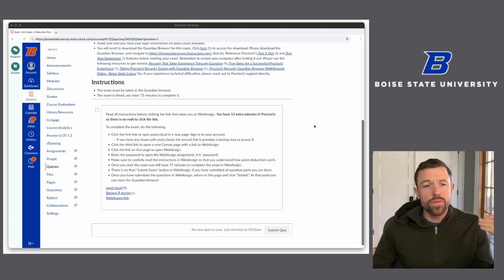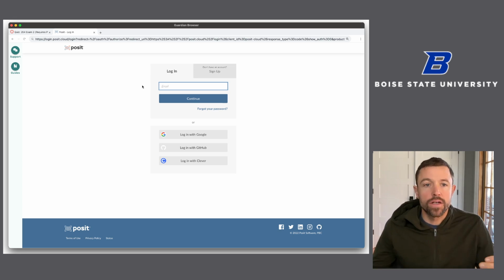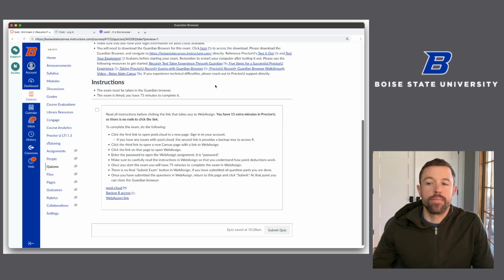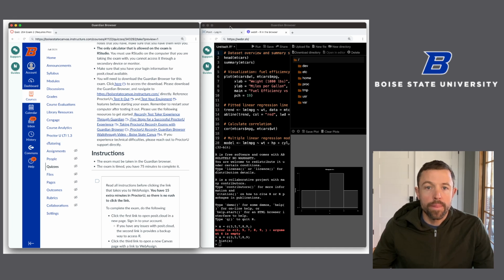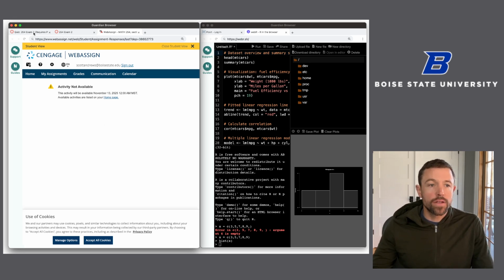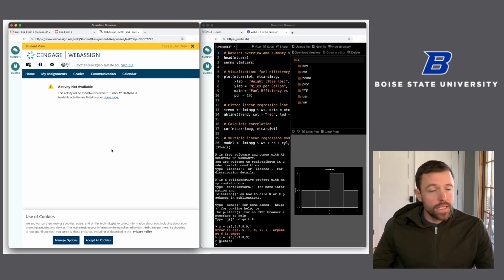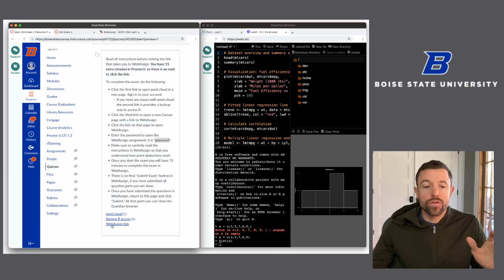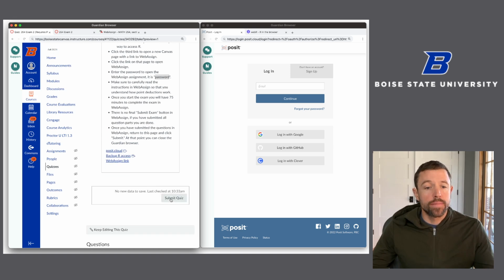Using ProctorU in Math 254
This video gives some tips on taking Math 254 exam in ProctorU.